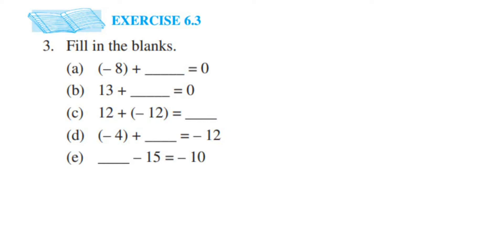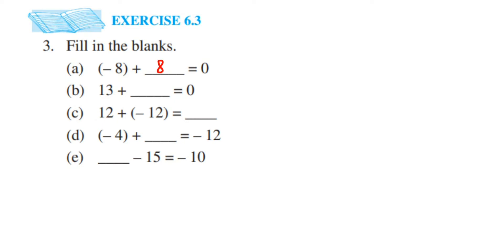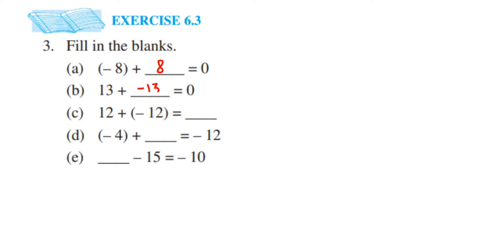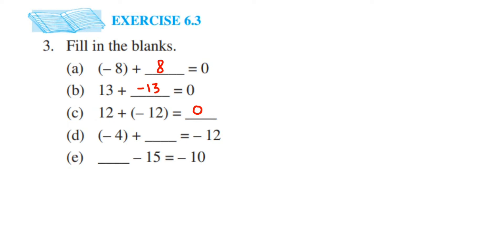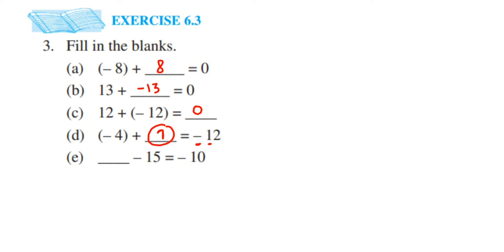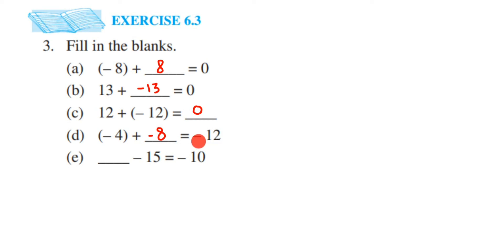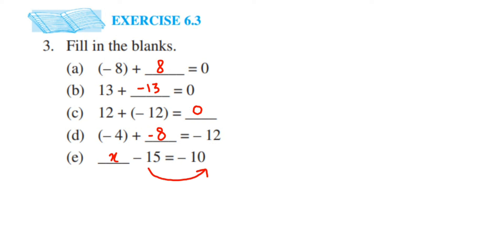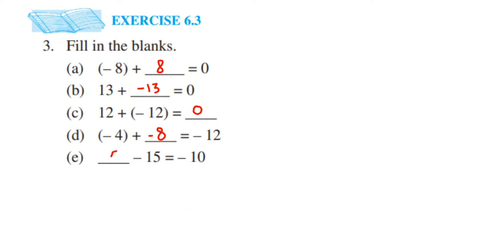3q Ex 6.3 Integers class 6 maths.Fill in the blanks.(a) (-8) + …. = 0 (b) 13 + …. = 0